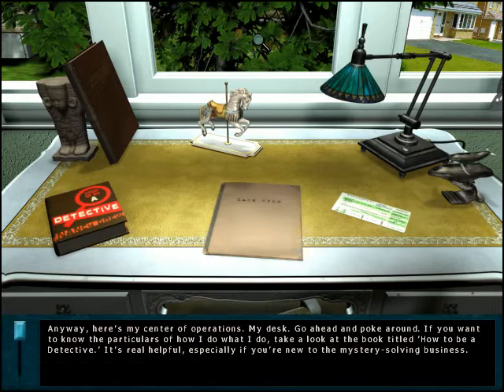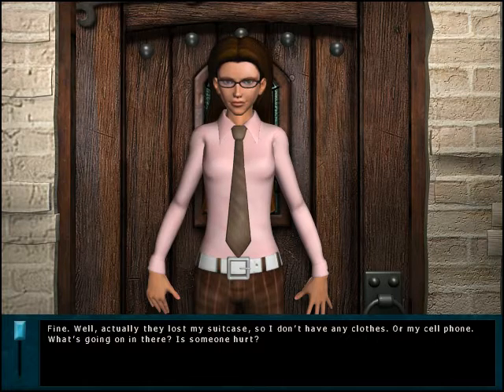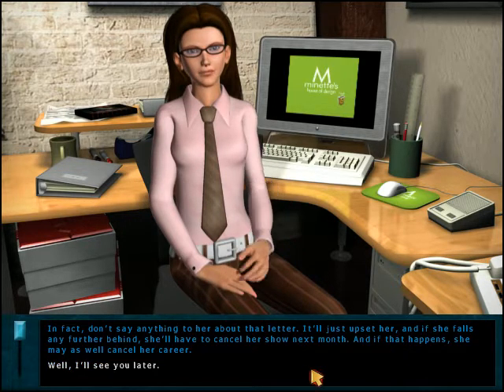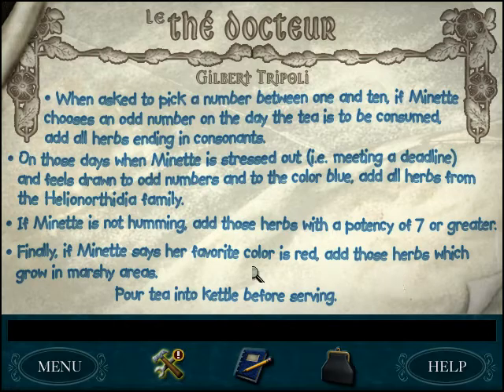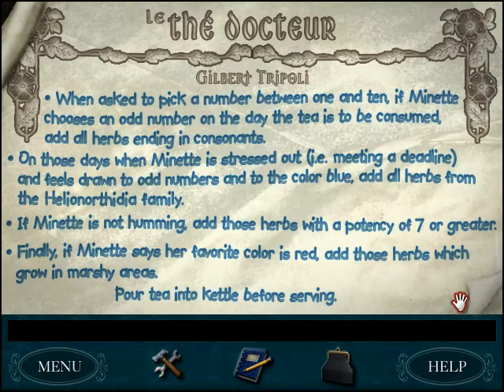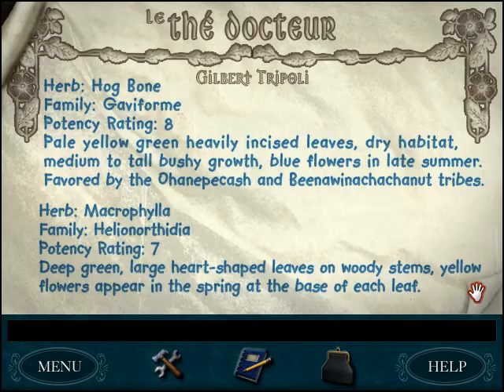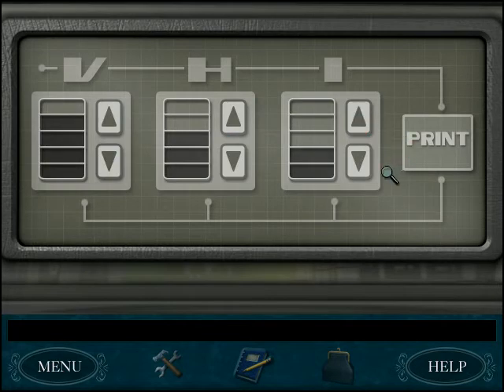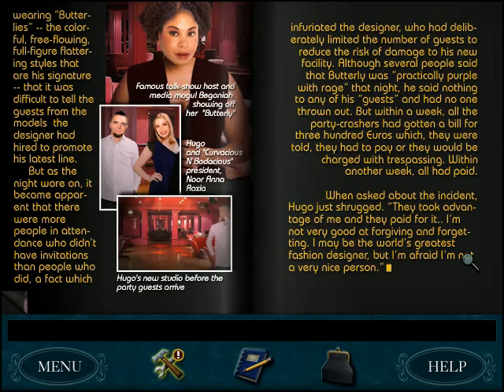Let's Play Nancy Drew: Danger by Design - Part 1 - Why You Gotta Be So Ruuuude?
Nancy heads over to France to intern for a famous fashion designer, but her temper turns out to be a major issue.